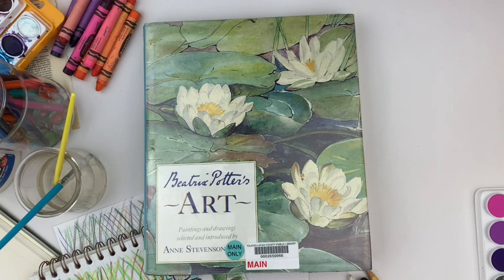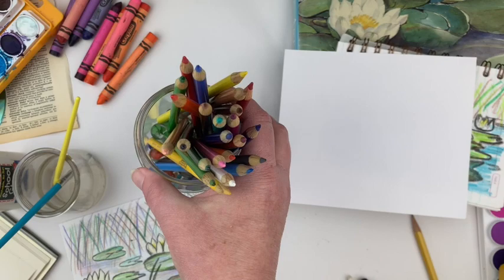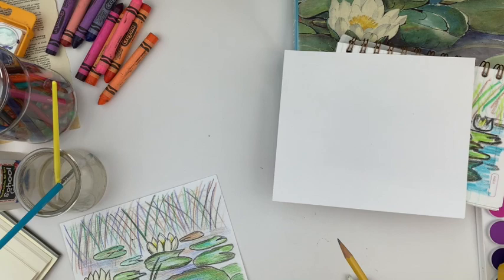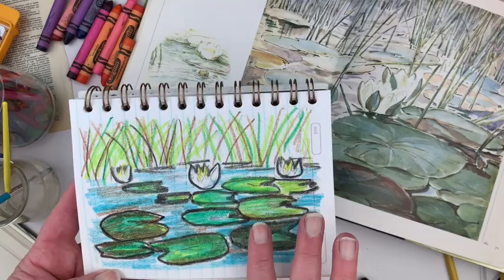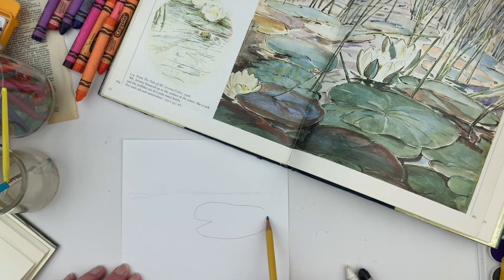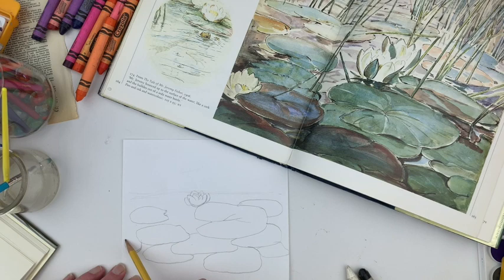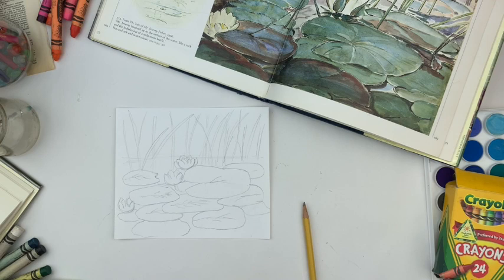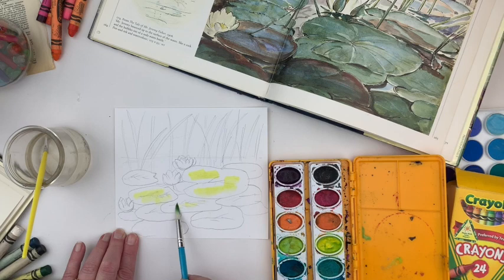Nature Study: Pond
This video shows you how to create a pond with waterlilies and grasses inspired by Beatrix Potter.